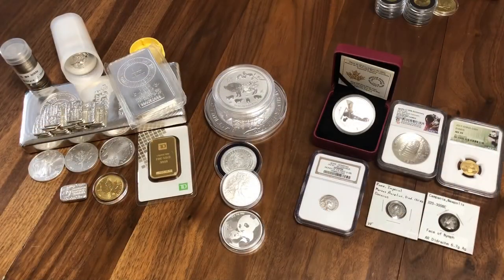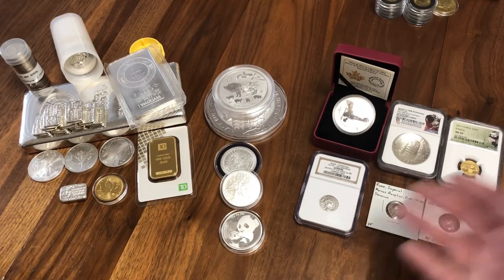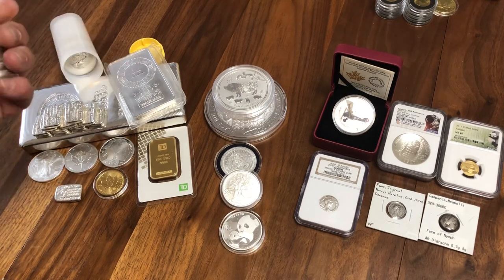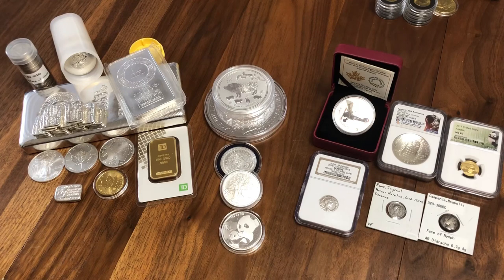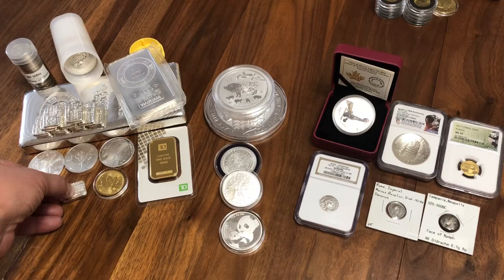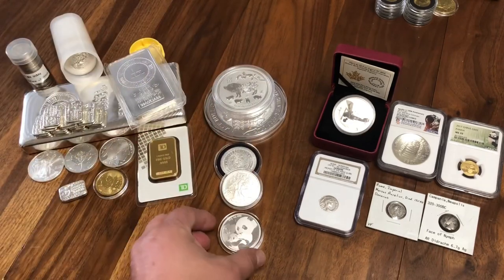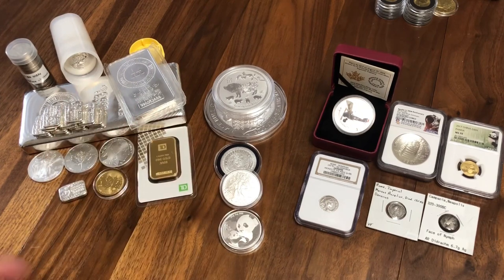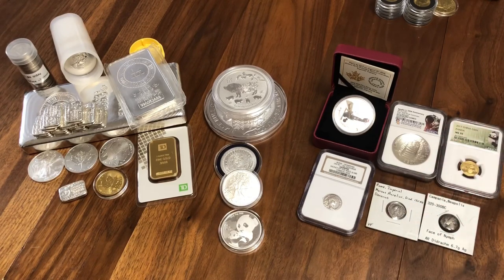Silver/Gold Stacking Vs. Collecting Silver Coins and bars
Silver/Gold, are you a Stacker or Collector?

Linked below are videos that have inspired my stack. I’ll add as I find more that might interest you.